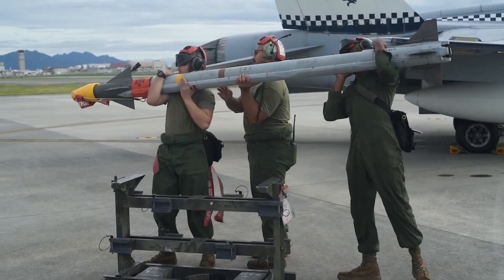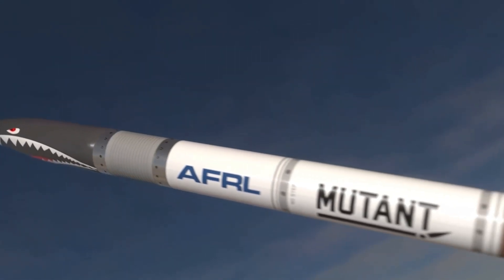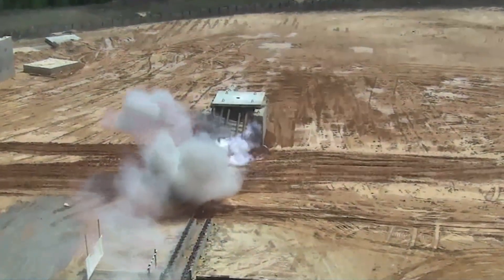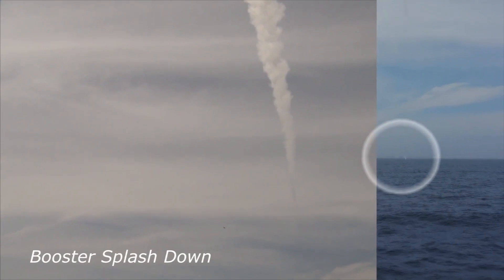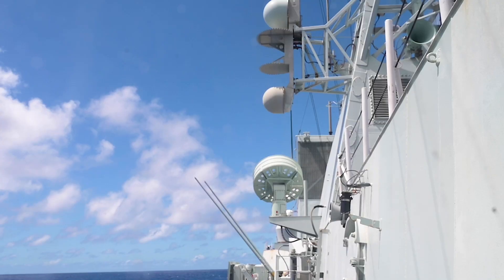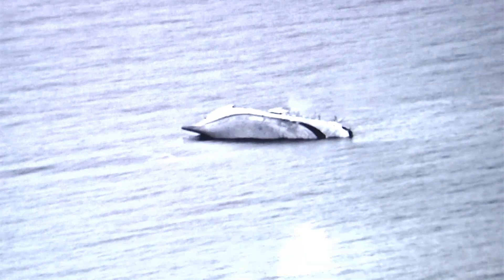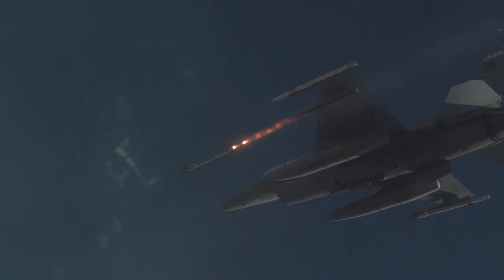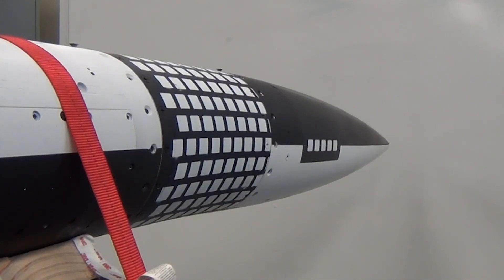The U.S. NEWEST Bending Missile | MUTANT and Top Naval Missiles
Discover the US Navy's latest groundbreaking weapon, the MUTANT missile, featuring advanced bending technology. This video also explores other top naval missiles in use today, highlighting their cutting-edge capabilities and strategic importance.

📌 Timestamps:
00:00 - US NEWEST Bending Missile
00:45 - MUTANT Missile: A New Era of Missile Technology
03:24 - Tomahawk: The Long-Range Precision Striker
04:30 - RIM-162 Evolved Sea Sparrow Missile (ESSM): Defending the Fleet
05:36 - RGM-84 Harpoon: Anti-Ship Precision
06:44 - AIM-9 Sidewinder: The Reliable Dogfighter
07:48 - Conclusion

💬 What are your thoughts on the MUTANT missile and its groundbreaking flexibility? Could this be the future of air-to-air combat technology?